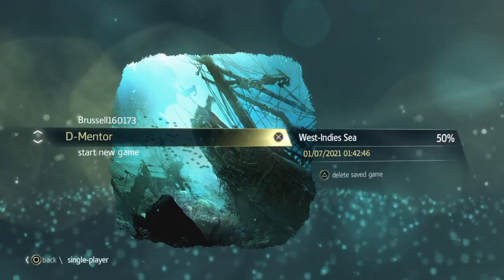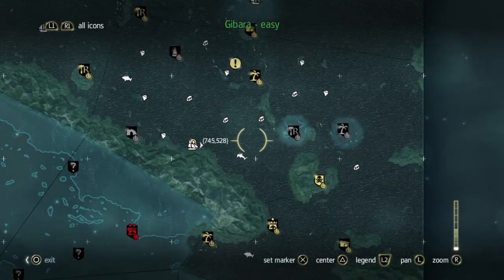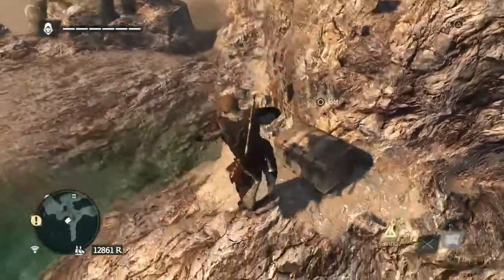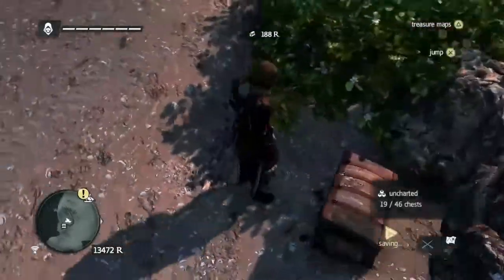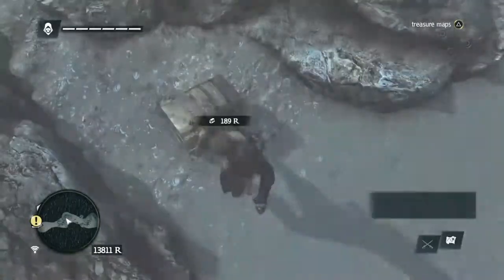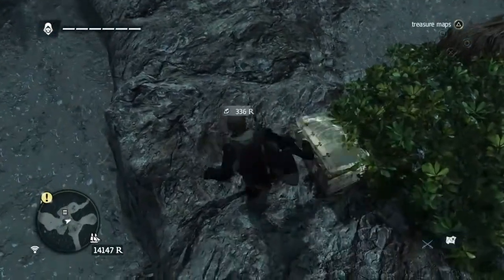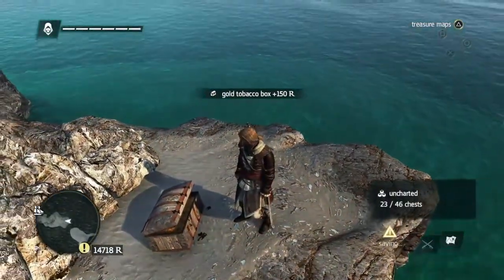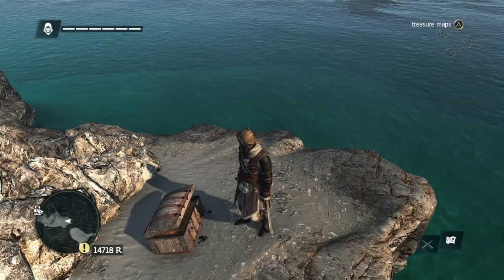Assassin's Creed IV - Black Flag 100% Walkthrough All Chests Uncharted Gibara